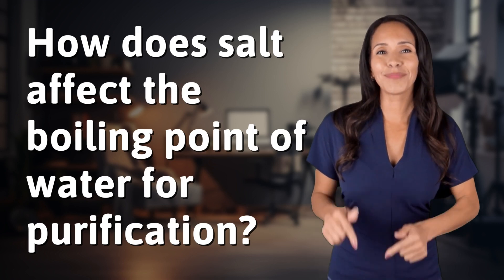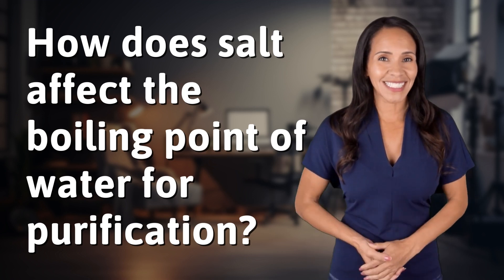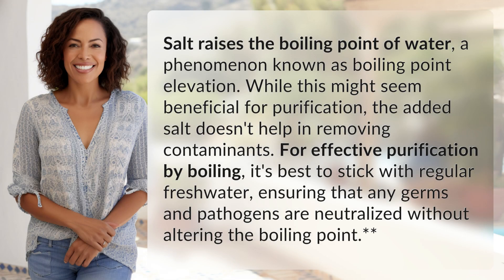How does salt affect the boiling point of water for purification?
The Science of Boiling Point Elevation with Salt for Water Purification 👉 Boiling Point Elevation 👉 Discover how salt affects the boiling point of water for purification and why using freshwater is the best method for neutralizing germs and pathogens.

Laura S. Harris (2024, May 22.) How does salt affect the boiling point of water for purification?
    🌐 AskAbout.video